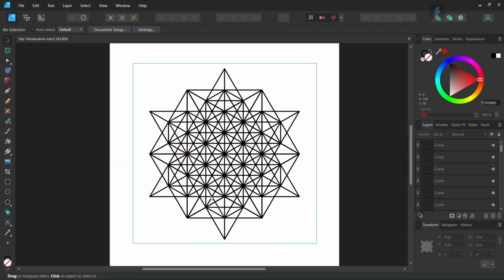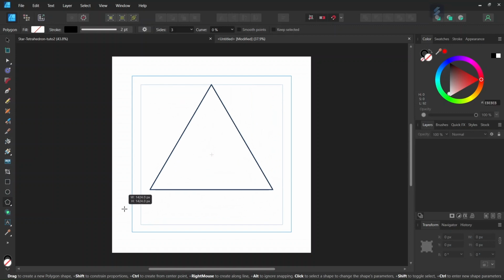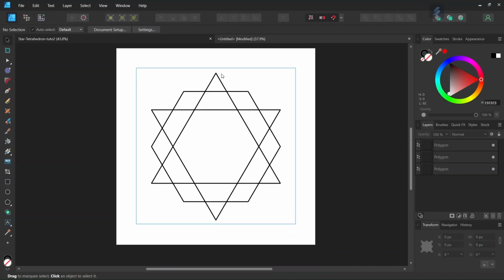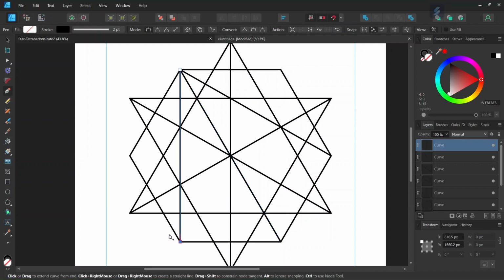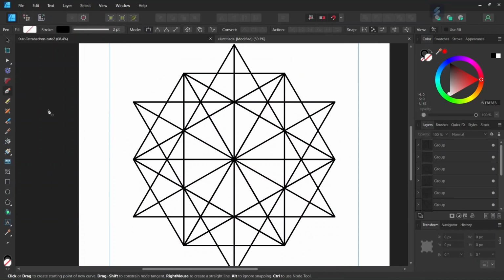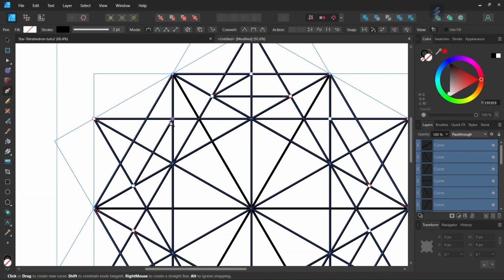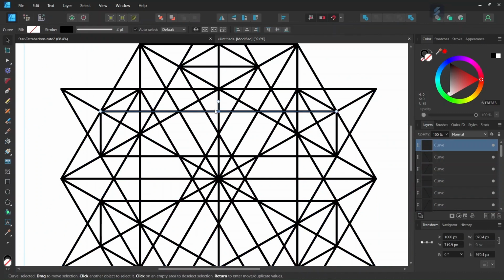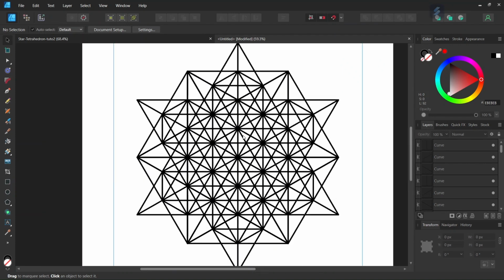How to Draw the Star Tetrahedron in Affinity Designer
In this tutorial, I teach you how to draw the Star Tetrahedron (also known as the 64 Star Tetrahedron) Sacred Geometry figure in Affinity Designer, using the polygon and pen tools, and the move/duplicate panel.

The Star Tetrahedron is a Sacred Geometry figure representing balance, stability, and the integration of the opposites.

TIMESTAMPS:
0:00 Intro
0:36 Drawing the Triangles and Hexagon
2:24 Connecting the Opposing Points
4:25 Drawing the Grid
8:11 Outro